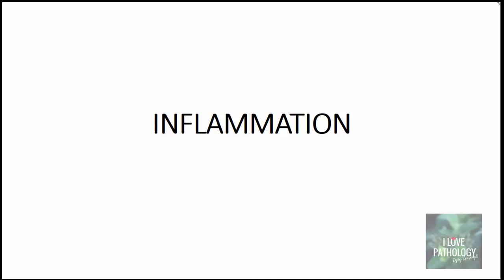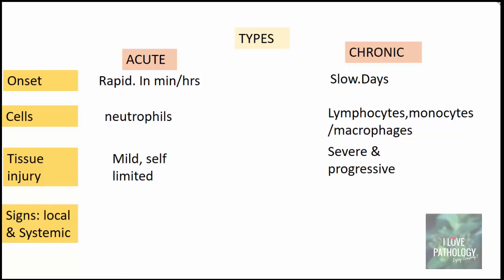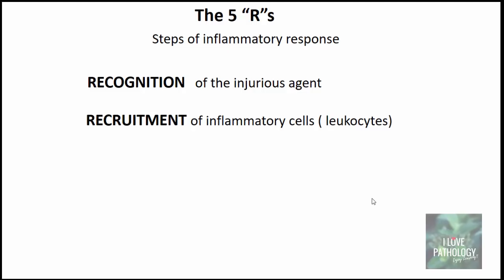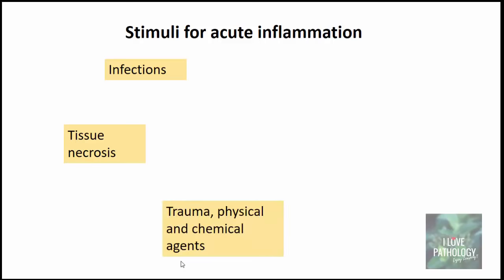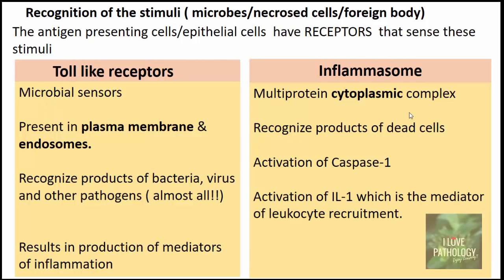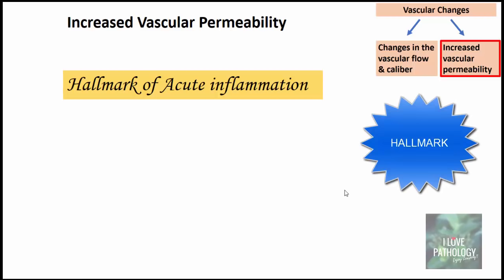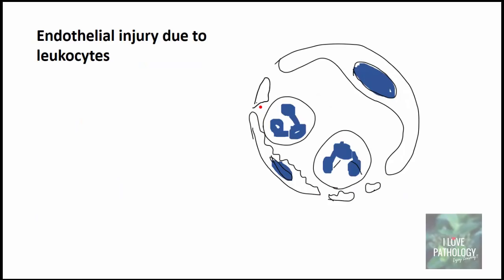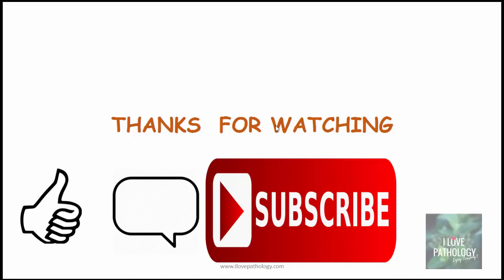INFLAMMATION Part 1: General concepts, types , Vascular changes in Acute inflammation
In this short tutorial i have described the the basic concepts of inflammation and described vascular changes in Acute inflammation.. for more topics in Pathology!
Follow me

Inflammation : Definition Local response of living tissue To any injurious agent
Protective response needed for survival!Can Cause tissue damage by itself!

Historical Aspects

The word inflammation from the Latin inflammare (to set on fire).
Celsus , Roman Writer 1st century AD   listed the four signs of inflammation.
He said “rubor et tumor cum calore et dolore” which meant “redness and swelling with heat and pain”
The 5th Sign “Functio leasa”  Loss of function Was added by Rudolf Virchow In 19th Century
John Hunter, Scottish surgeon:1793: inflammation is not a disease but just  a response!
Elie Metchinkoff: 1880s; A Russian zoologist,  Discovered the process of Phagocytosis

The 5 “R”sSteps of inflammatory response

RECOGNITION   of the injurious agent
RECRUITMENT of inflammatory cells ( leukocytes)
REMOVAL of the injurious agent
REGULATION ( control) of the inflammatory response
RESOLUTION/REPAIR

ACUTE INFLAMMATION
Vascular Changes
 There will be increase in the blood flow
To bring cells and proteins to the site of injury
By vasodilatation & increased vascular permeability

Cellular events
 Recruitment of leukocytes
Activation of leukocytes leading to  the process of destruction of invaders and production of mediators.
By Phagocytosis

How these stimuli are recognized by the host?
The antigen presenting cells/epithelial cells  have RECEPTORS  that sense these stimuli

Toll like receptors
Microbial sensors
Present in plasma membrane & endosomes.
Recognize products of bacteria, virus and other pathogens ( almost all!!)
Results in production of mediators of inflammation

Inflammasome
Multiprotein cytoplasmic complex
Recognize products of dead cells
Activation of Caspase-1
Activation of IL-1 which is the mediator of leukocyte recruitment.
 These leukocytes phagocytose & destroy  dead cells.

Increased Vascular Permeability

Hallmark of Acute inflammation
There is escape of fluid, blood cells and proteins from the blood vessels into the interstitial tissue
Mechanisms of increased vascular permeability
Contraction of endothelial cells
Direct damage to endothelium/Endothelial injury
Endothelial injury due to leukocytes
Transcytosis